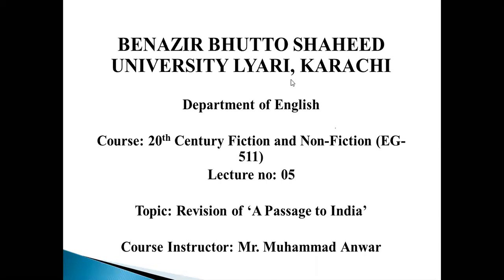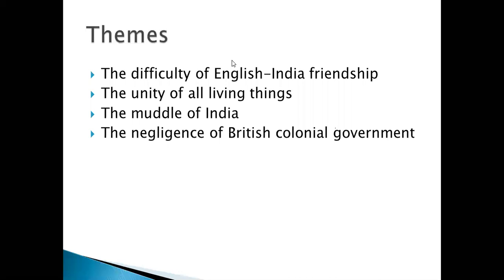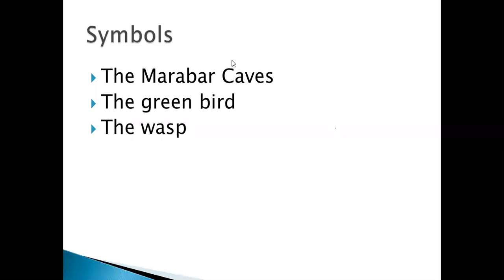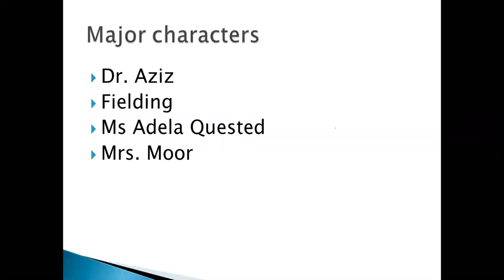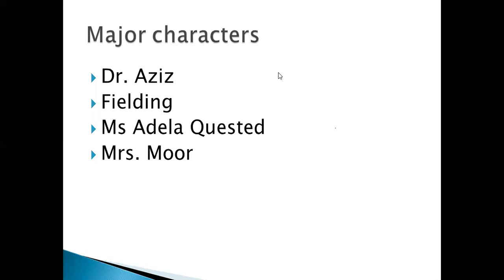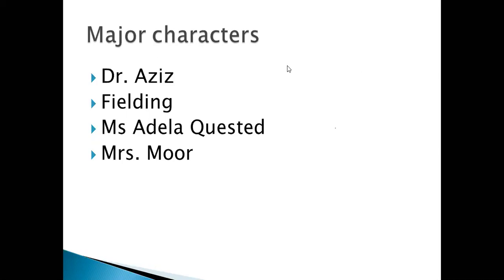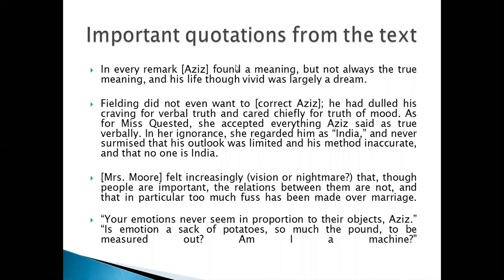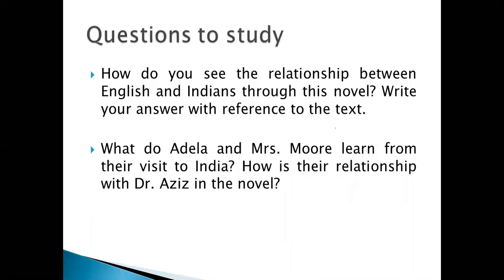20th Century Fiction & Non Fiction EG 511 Lecture 5 Mr Muhammad Anwar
This video contains a revision of the novel, 'A Passage to India'.